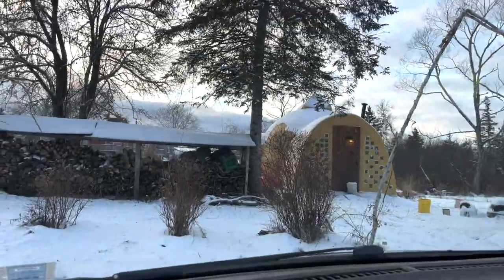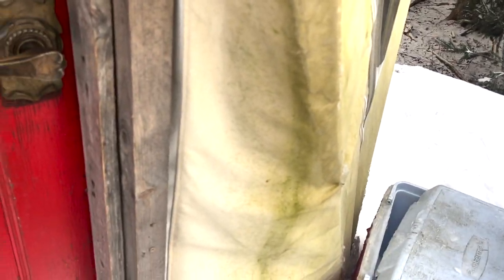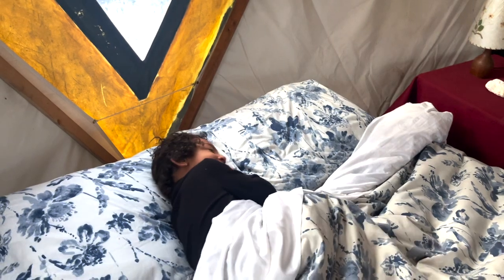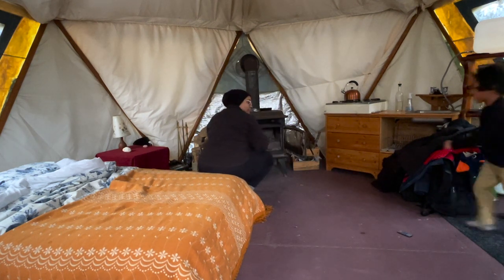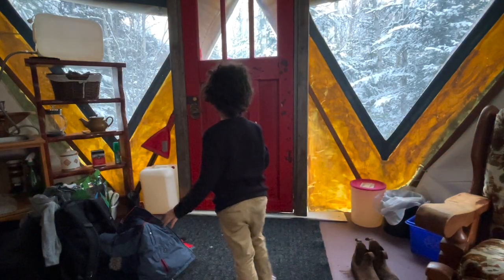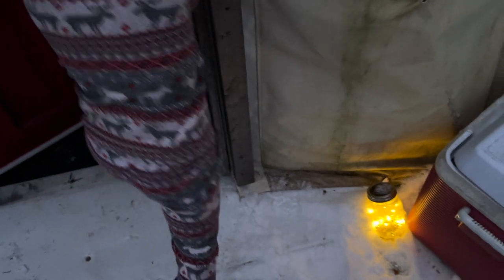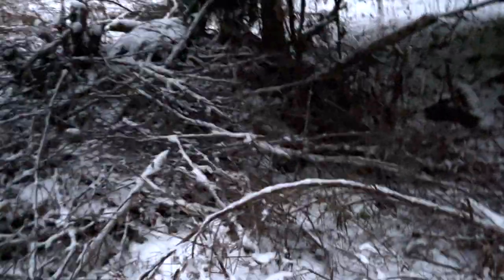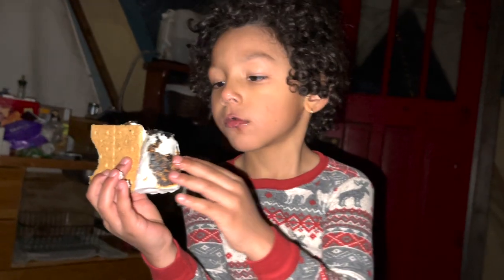first time camping in a yurt !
This was our yearly winter staycation trip right before Christmas, so I let my son open up a present :).

♡ About Me ♡
I am a 25-year-old mother, a full-time student, and I also work a full-time job. I have a son named Cassius who is four years old. I am working towards my bachelor's degree. I major in International Developing Studies with a minor in Business and a certificate in Entrepreneurship and Innovation.

My expected graduation date is in the spring of 2024. I also work with an organization that is a part of the children in care reform and I also have recently been invited to be a part of the African Nova Scotian Advisory Council at my university. I have a strong passion for entrepreneurship and travel. As my ultimate end goal would be to work for myself and be an inspiration for others.